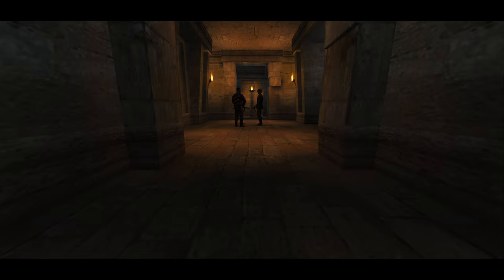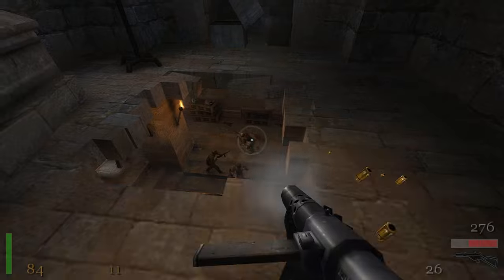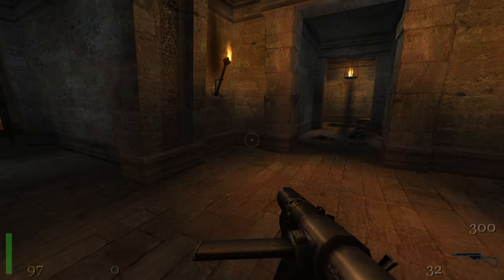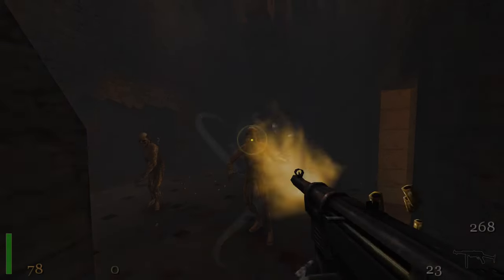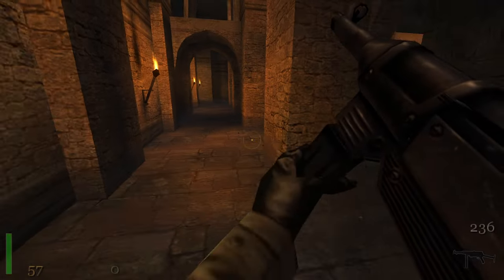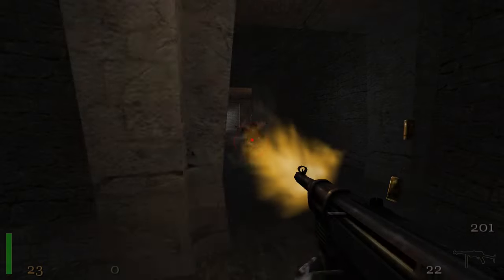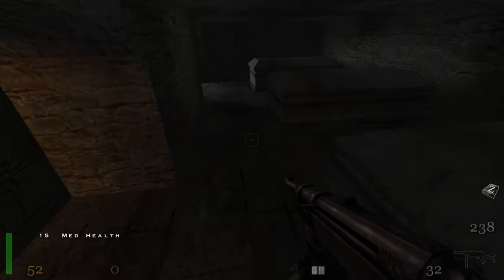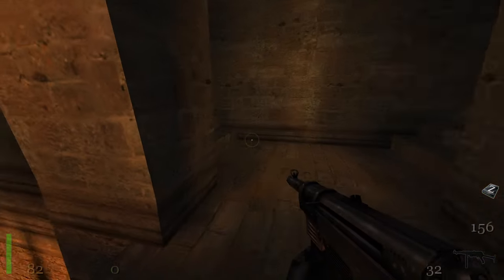Let's Play Return To Castle Wolfenstein #5 | Crypt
The horror begins.

Return to Castle Wolfenstein is a first-person shooter developed by Gray Matter Interactive and published by Activision. It was originally released on November 19, 2001 for Windows, and later ported to Linux, Mac, Xbox, and PlayStation 2.

The game takes place in 1943. The player once takes the role of William "B.J." Blazkowicz, a U.S. Army Ranger and operative for the Office of Secret Actions. BJ undertakes a number missions against Nazi Germany, clashing with Helga von Bülow and Wilhelm "Deathshead" Strasse, the heads of the  Paranormal Division and SS Special Projects Division.

Return to Castle Wolfenstein is a post-Half Life FPS with the conventions of its time, and features network multiplayer in addition to a singleplayer campaign. The mutiplayer mode was later supplanted by Wolfenstein: Enemy Territory, a free-to-play multiplayer-only spin-off originally intended to be an expansion pack for Return to Castle Wolfenstein.

The title received positive reviews and a number of ports. The Xbox and PlayStation 2 ports, titled Return to Castle Wolfenstein: Tides of War and Return to Castle Wolfenstein: Operation Resurrection, feature and extra chapter set in Egypt as well as a number of other changes.